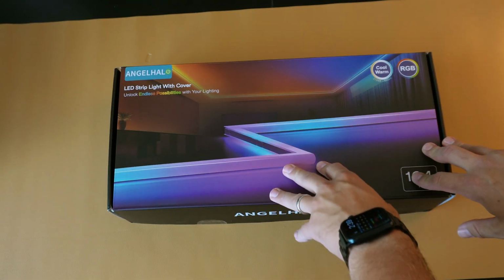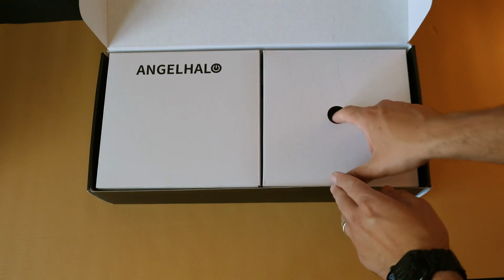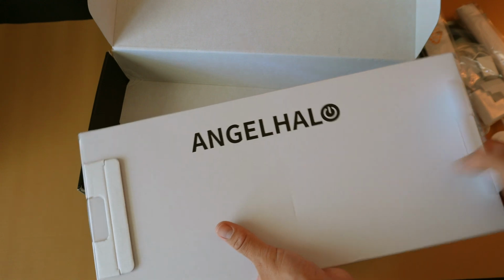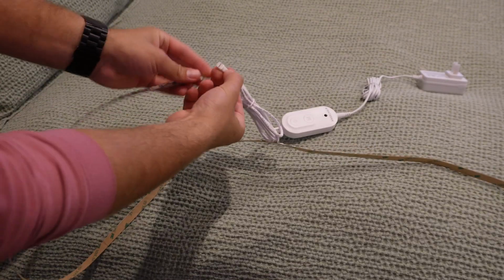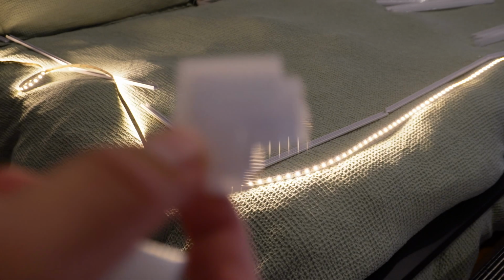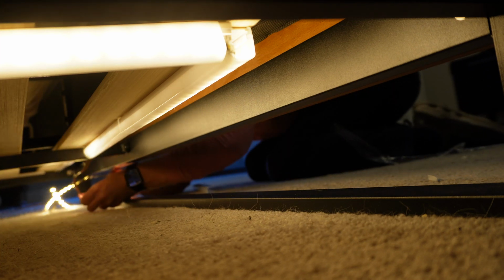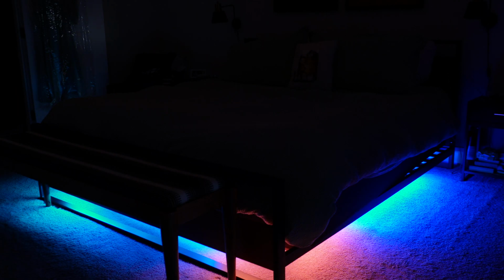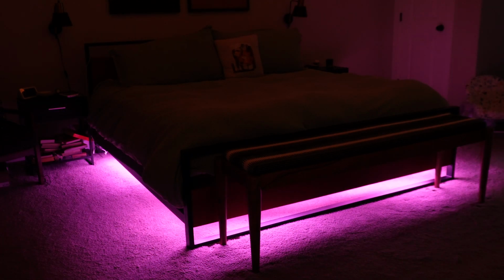AngelHalo Smart LED Strip Lights Install and Review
In this video I unbox, install, and review the smart LED Strip Lights from AngelHalo.

AngelHalo Strip Lights;

AngelHalo Bulbs;

AngelHalo Amazon Storefront;

🔔 Join Max on an exciting journey through the world of cutting-edge tech!

✅  About Mighty Max.

Welcome to Mighty Max! Get into the world of cutting-edge technology with me as your guide. From in-depth reviews and walkthroughs of Tesla products to exploring the latest smart tech innovations, this channel is your hub for all things tech-related.

Whether you're a Tesla enthusiast or simply love staying ahead in gadgets, you'll find insightful commentary and detailed reviews here. Join the community and stay up-to-date with the latest trends and advancements in the tech world.

© Mighty Max (Youtube:  @mighty_maxwell )
Doing business under the Tillar Enterprises LLC.